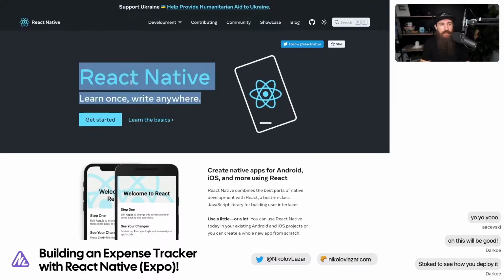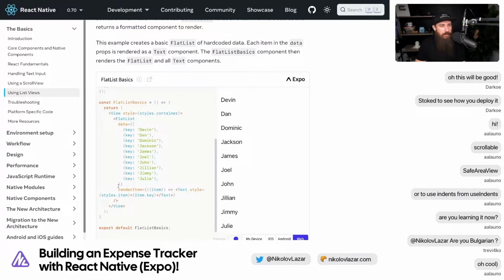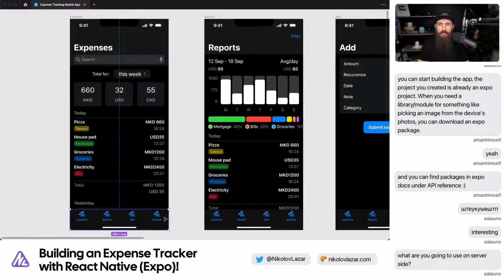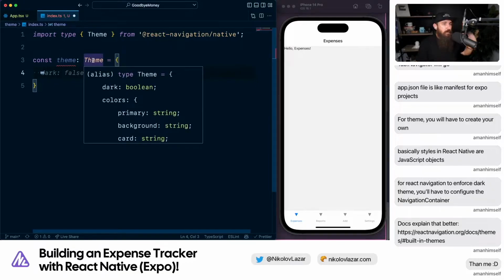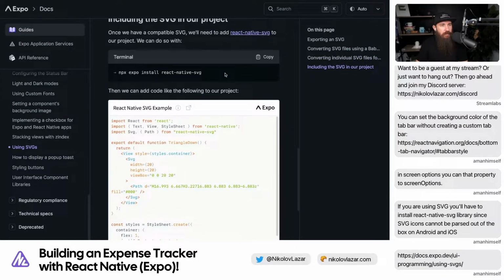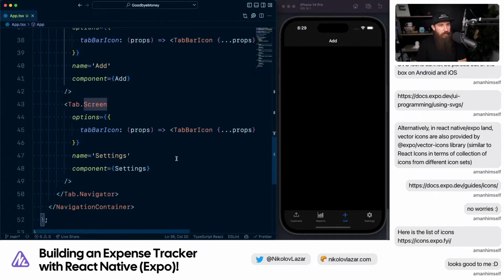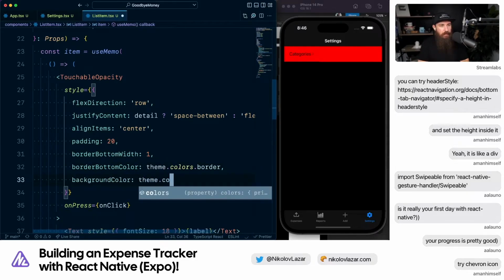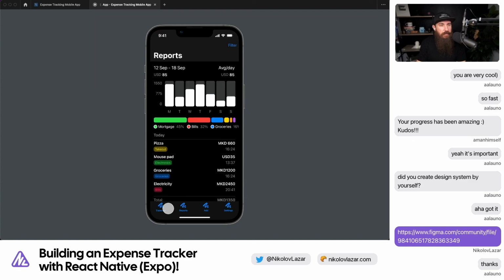01 Building an Expense Tracking app with React Native Expo